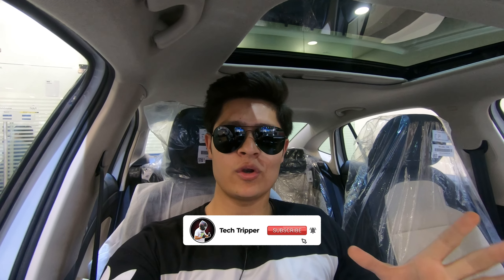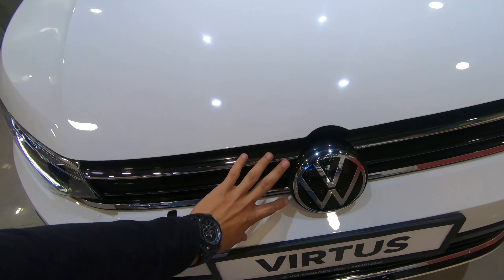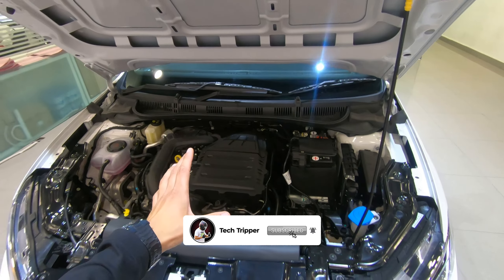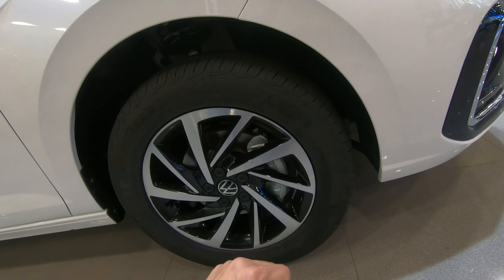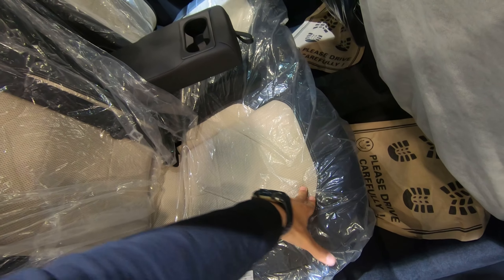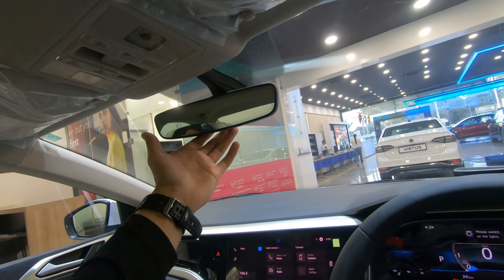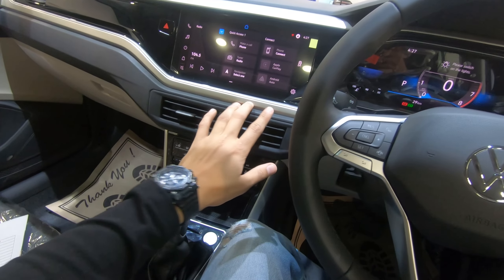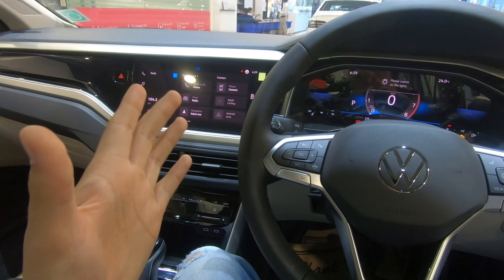2023 Volkswagen VIRTUS 1.0L TSI - Walkaround | Tech Tripper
2023 Volkswagen VIRTUS 1.0L TSI - Walkaround | Tech Tripper
Showroom: Volkswagen Jammu
Address: Chowk, Greater Kailash, Jammu, Jammu and Kashmir 180010
Connect on Instagram:
Connect on Facebook:
I hope you like the content
So LIKE || COMMENT || SHARE the video
:: 𝗚𝗔𝗗𝗚𝗘𝗧𝗦 𝗜 𝗨𝗦𝗘 ::
Canon 700D
GoPro Hero7 Black
GoPro Mounts
GoPro Tempered Glass
Lavalier Mic (Helmet)
Prime Lens
TTL Flash

Full Face Helmet
Open Face Helmet
Probiker Gloves
Biker Face Mask
Multi-functional Pocket Tool
Chain Lubricant
Bike Polish